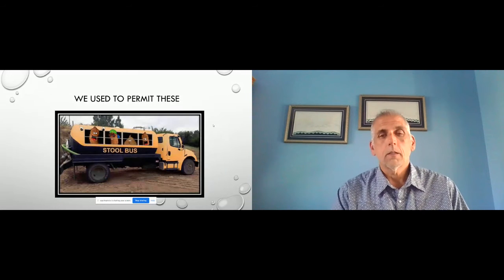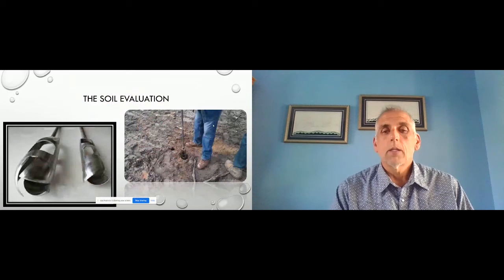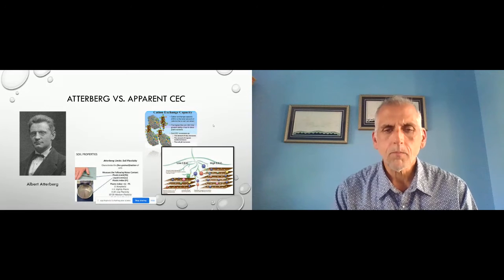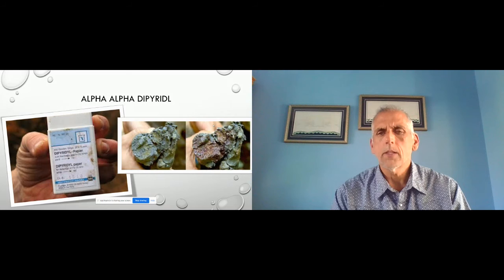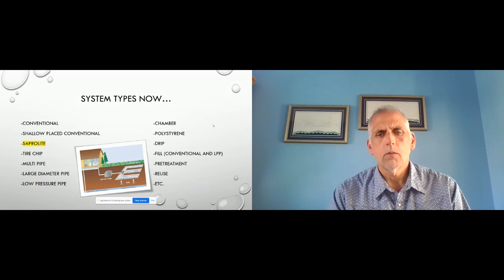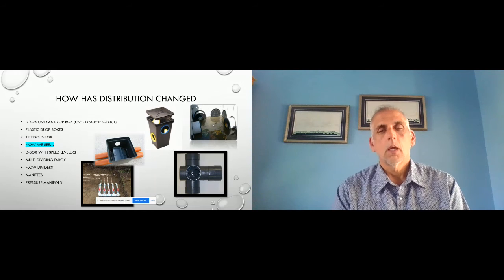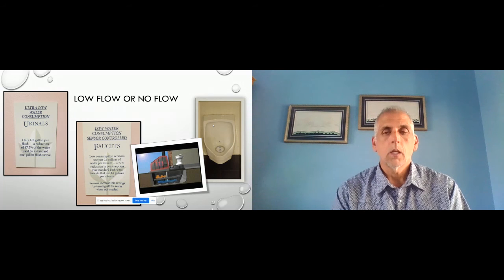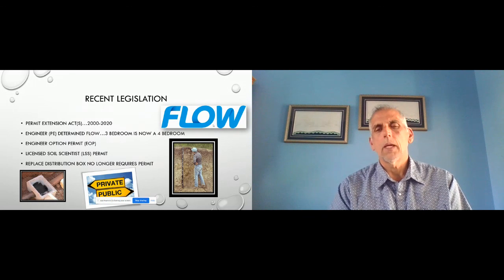EH: The Last 30+ Years From Perc Test to Permeameter